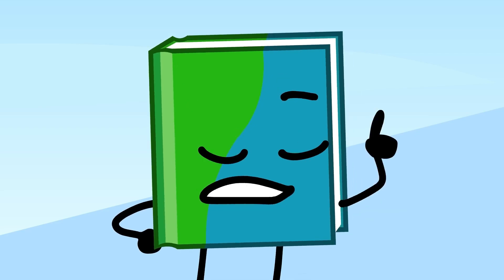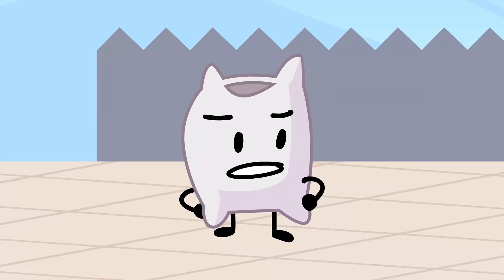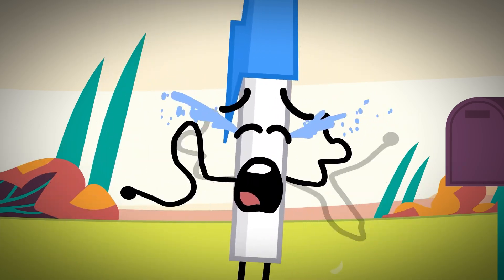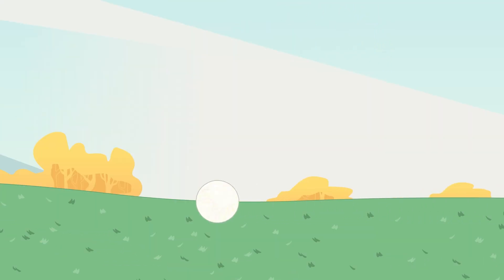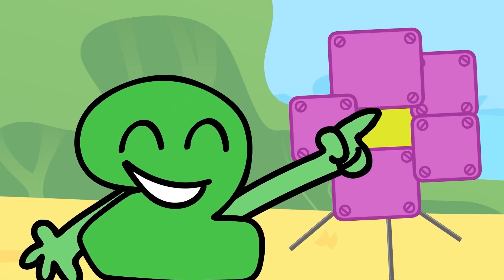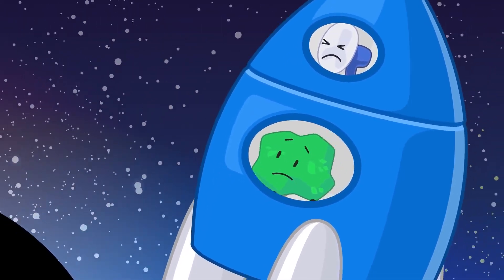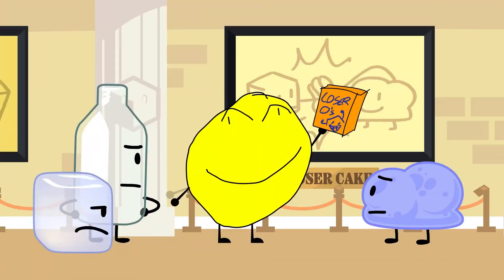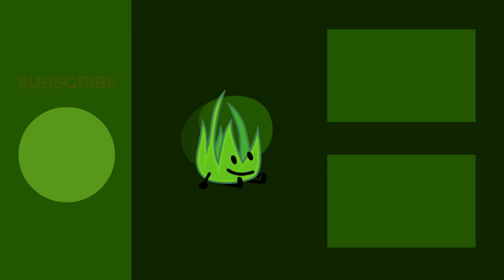TPOT 10 - Best Moments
I Put Together some of The Best Moments in TPOT 10 !